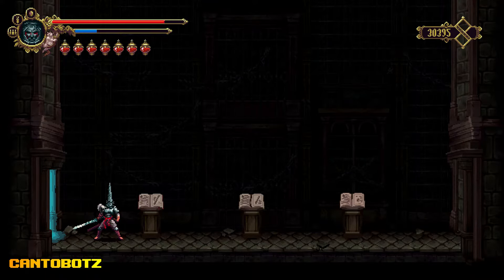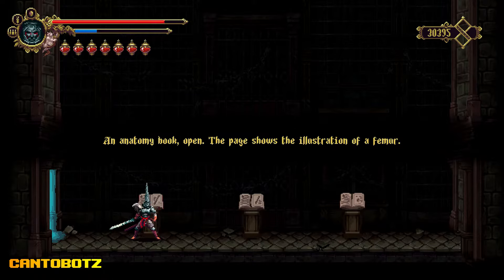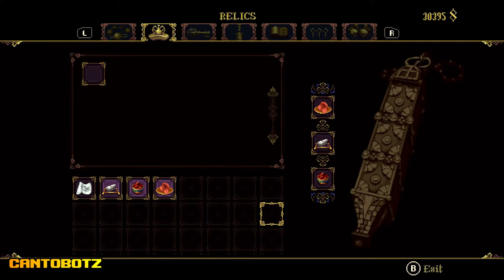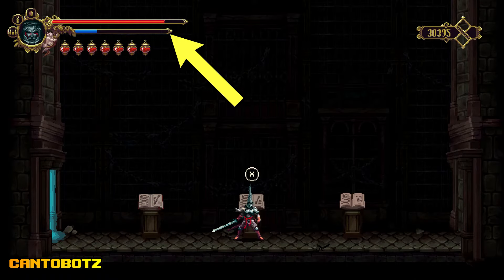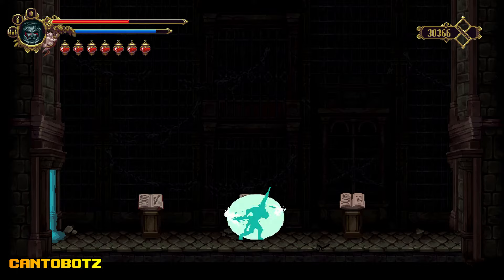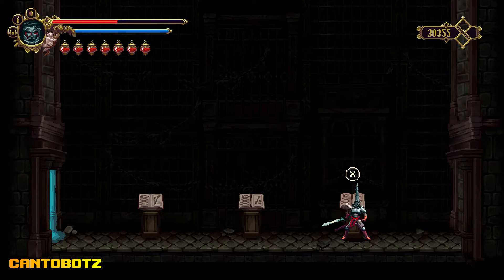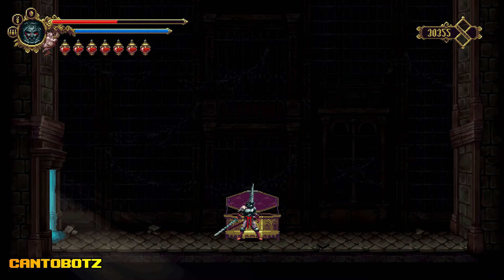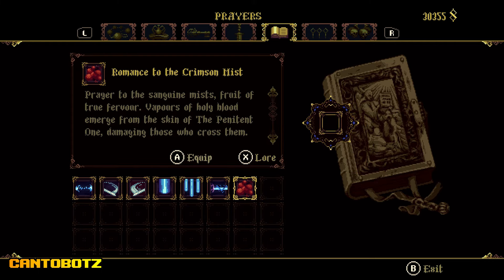Blasphemous - How To Solve The Library Book Puzzle (Library of the Negated Words)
Hello Bots! Welcome to another Blasphemous walkthrough video.
Join me solve the book puzzle in Library of the Negated Words.

Blasphemous is a Metroidvania video game developed by The Game Kitchen and published by Team17. This game is available for Nintendo Switch, PC, PlayStation 4 and Xbox One.

Gameplay Recording Gear
Elgato HD60 S
HDMI VIDEO CAPTURE WITH LOOP OUT